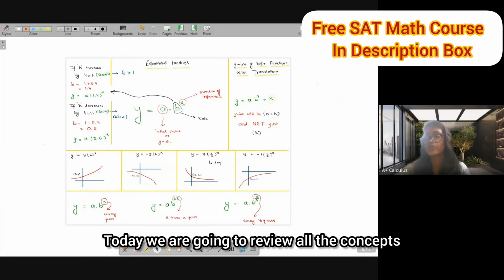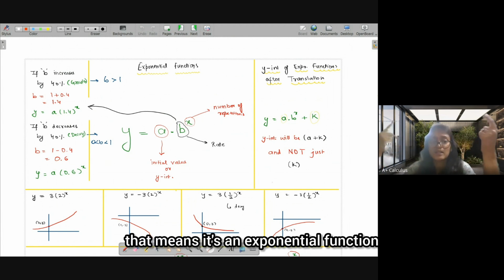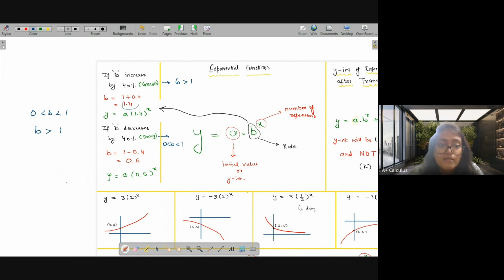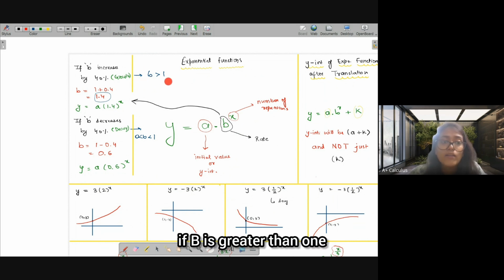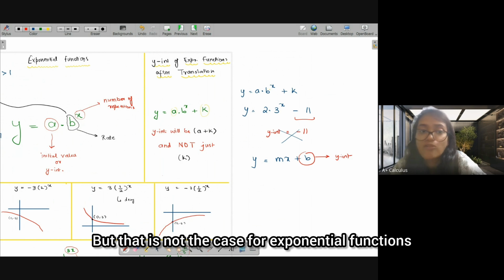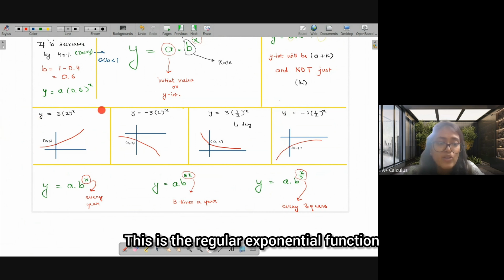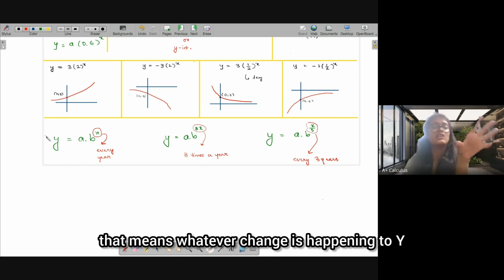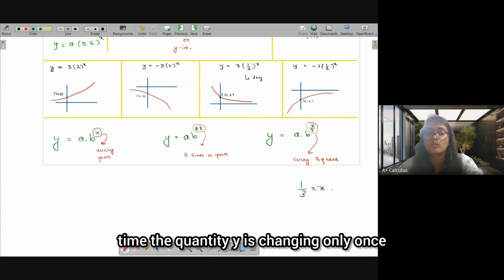[August SAT] SAT Math Revision | SAT Math Summary | SAT Math Formulas | EXPONENTIAL FUNCTIONS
💯 Download the Full Cheatsheet below -

💯 Watch the Full lecture on Eponential Functions here -

💯Get SAT Math Precision Course [FREE] -

✅ Concept Videos Explaining Each Concept in Detail

📥Get SAT Math Precision Course [PAID] -

This course contains :

✅Concept Videos
✅30-minute doubt resolution session everyday with Ms. Vrinda (Author)
✅Calculation Hacks

🏆 Previous Year SAT MATH Solutions

✅ Algebra 1
✅ Algebra 2
✅ Geometry

FAQs -

Name : Vrinda
Quaifications : Bachelor's in Math, Master's in Operational Research

Related Queries -